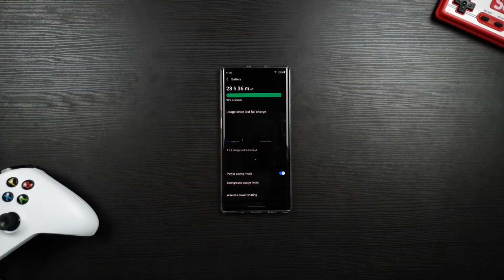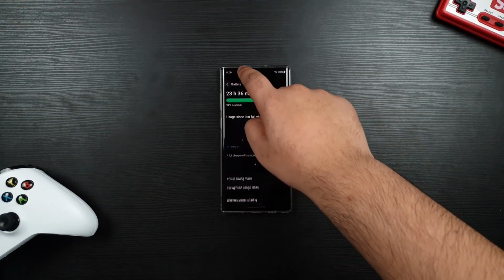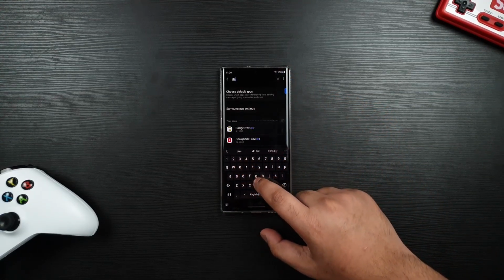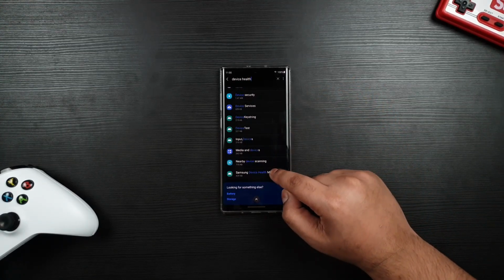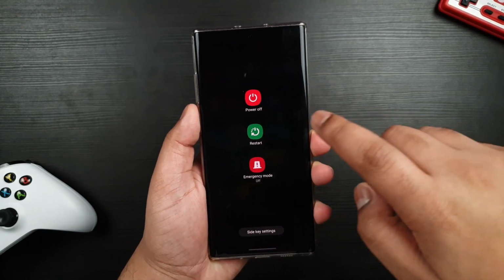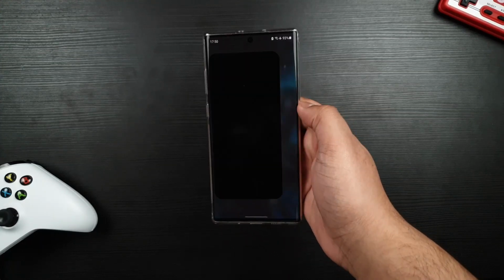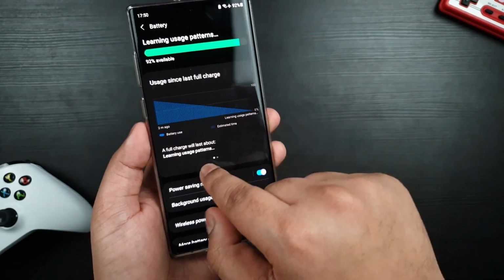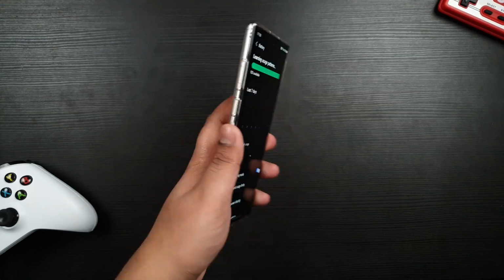Samsung One UI 3 Battery Usage Not Showing (FIXED)